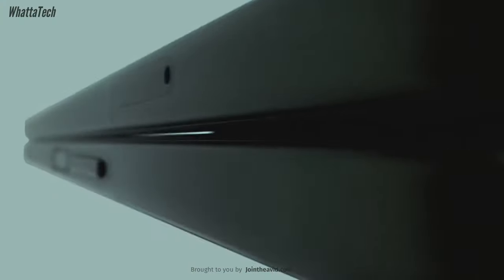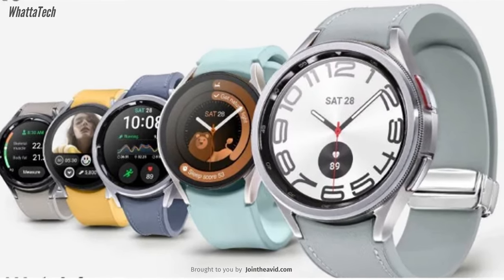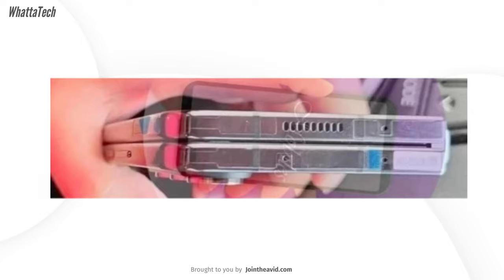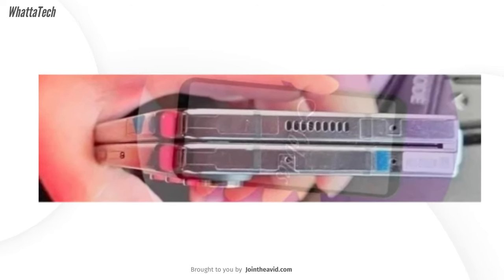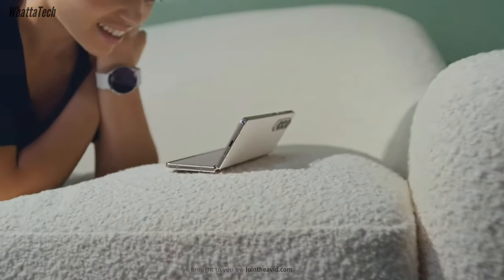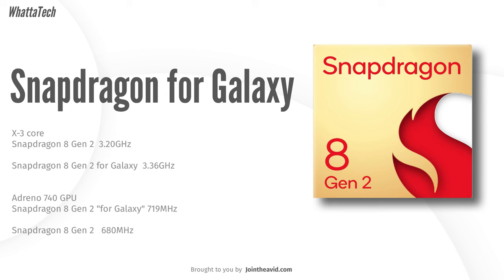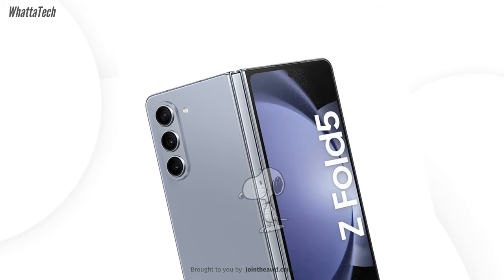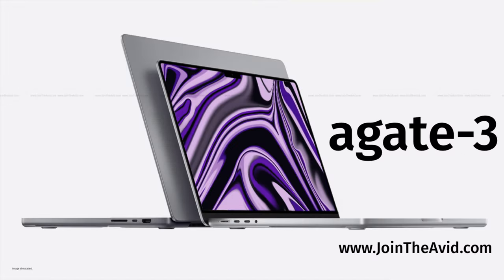Galaxy Z Fold 5 - SURPRISE! Samsung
The Galaxy Z Fold 5 will replace the Samsung galaxy Z Fold 4 in the market. The Galaxy Z Fold 5 will have some significant specification, and hinge upgrades, & Galaxy Z Fold 5 will be powered by snapdragon 8 plus gen 2, and many more.  Today we have Everything We Know So Far about The Galaxy Z Fold 5 and first look at the official photos of the Galaxy Z Fold 5. Check Out The Episode to know more about the Galaxy Z Fold 5 specs upgrades and first look.

galaxy z fold, galaxy z fold5, samsung, Samsung Fold 5, fold 5